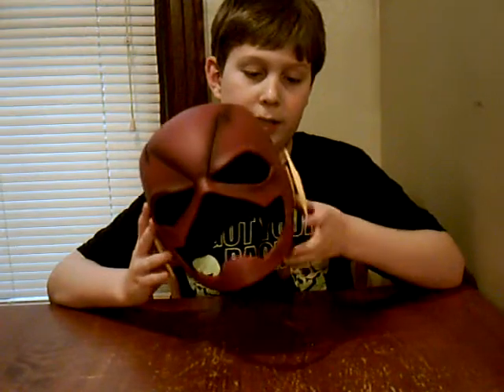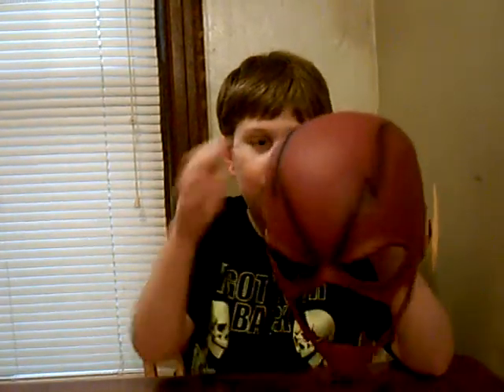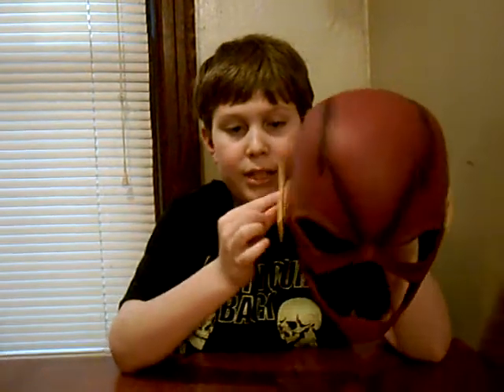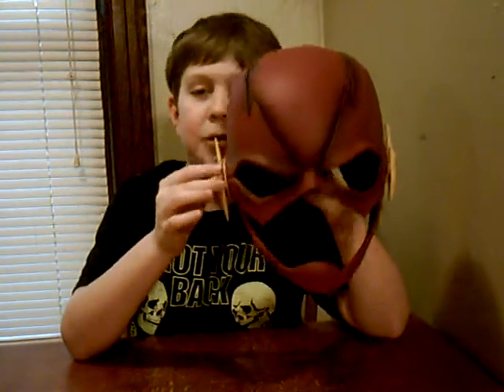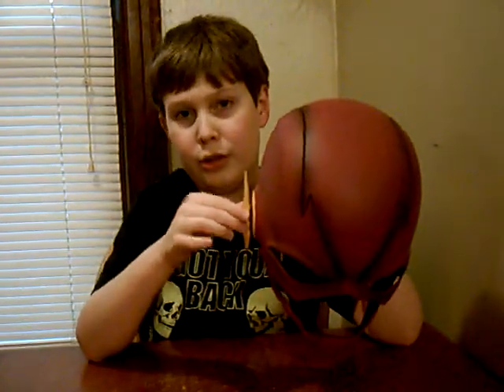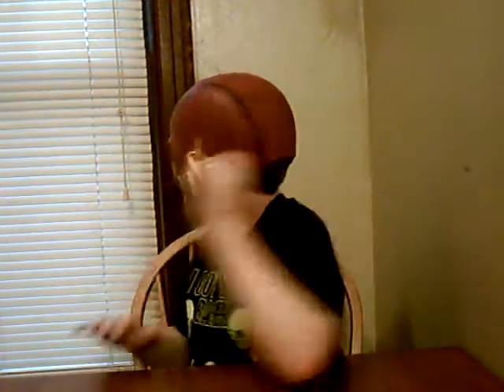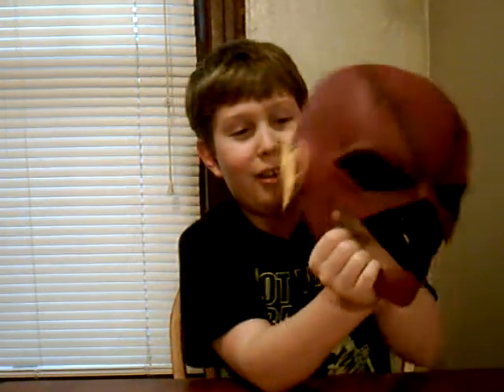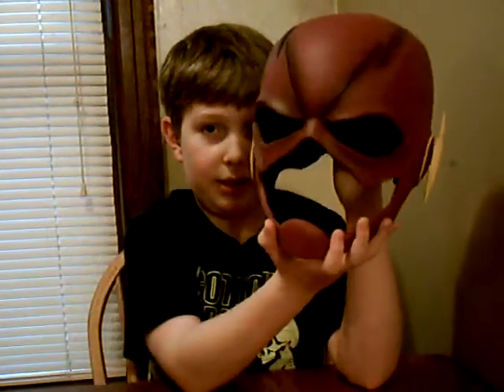Xcoser Flash Mask Review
My review of the CW T.V. show Xcoser Flash mask/helmet